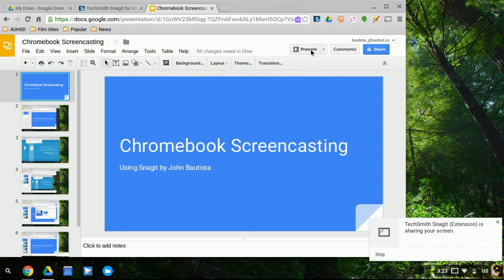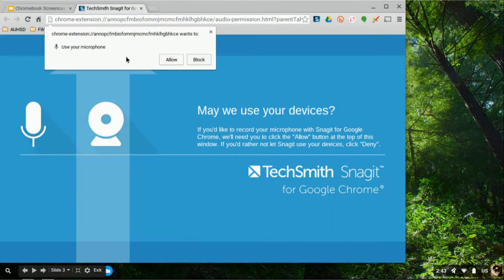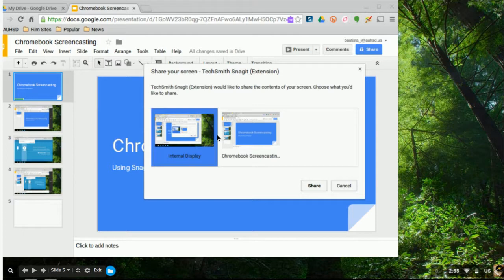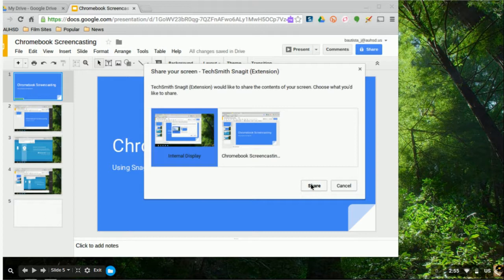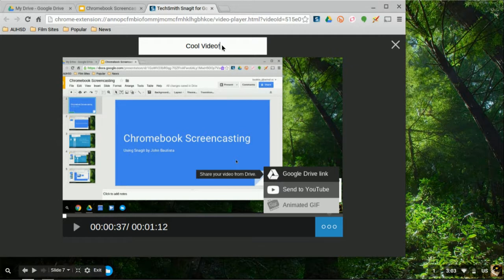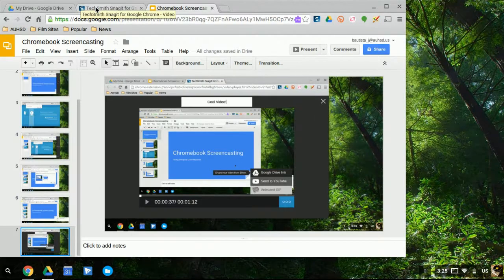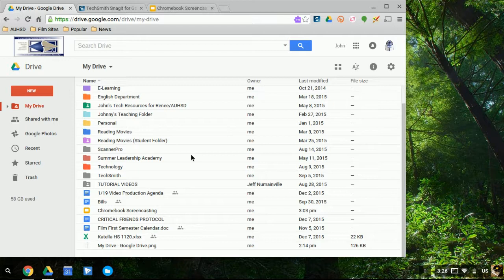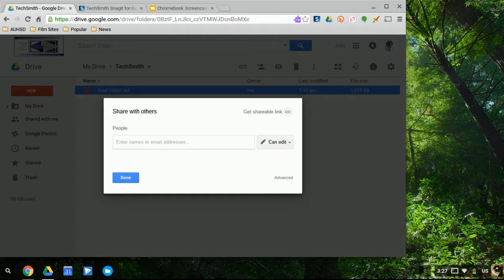Chromebook Screencasting Tutorial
John Bautista's screencast of how to use the Snagit Extension on a Chromebook to create screencasts.